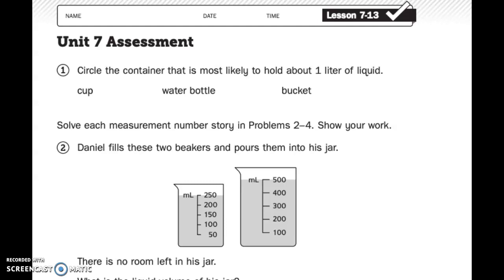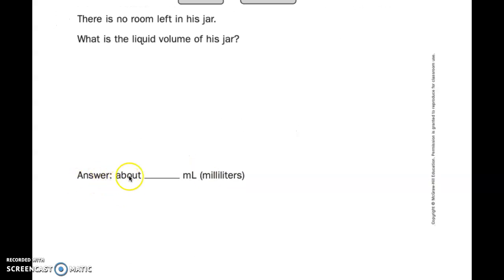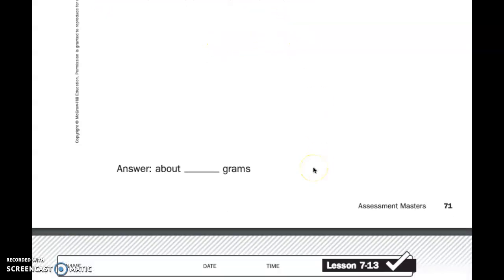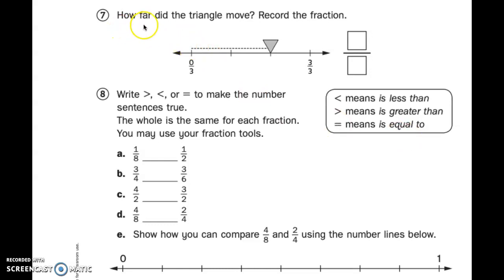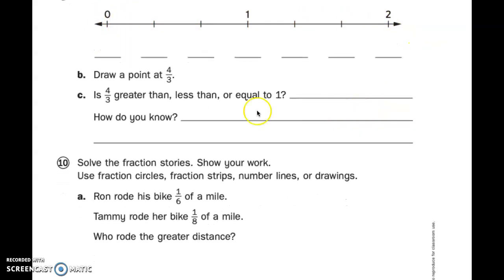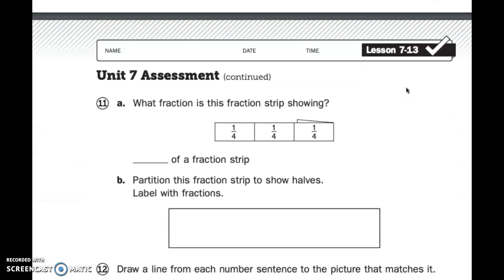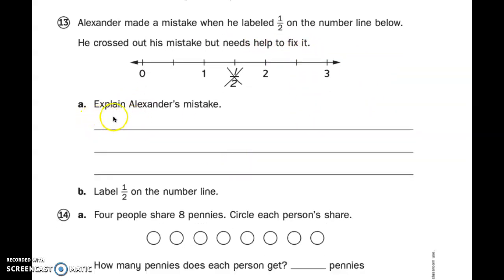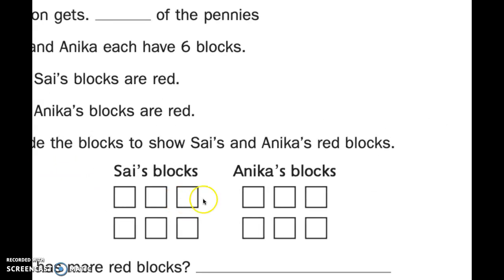Unit 7 Math Check-up